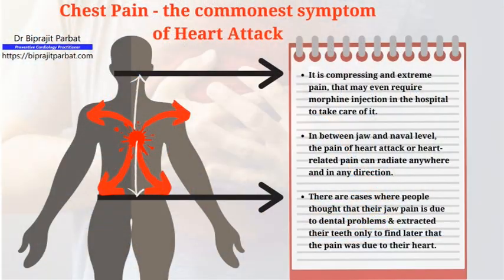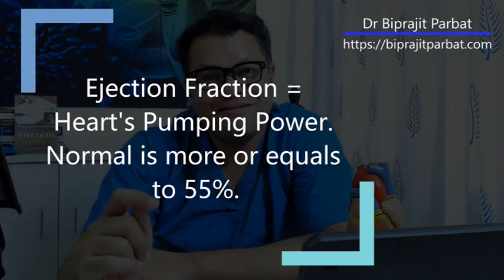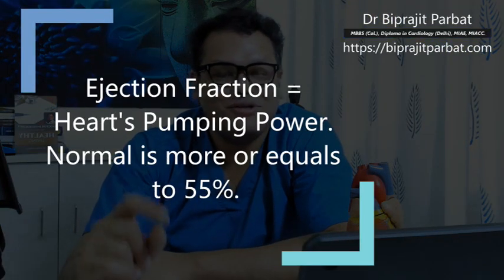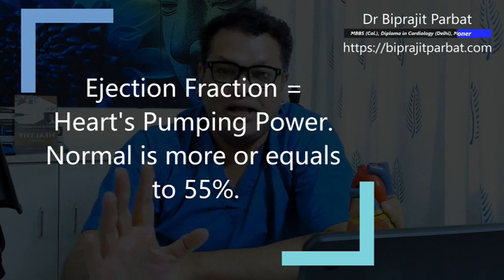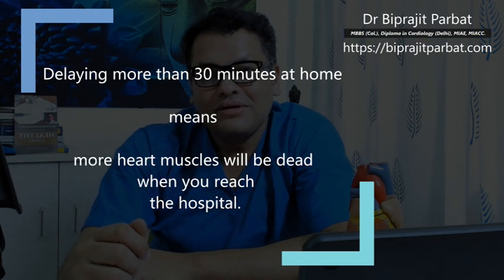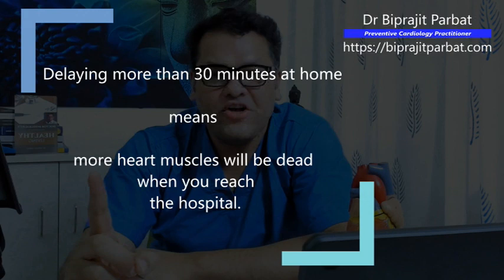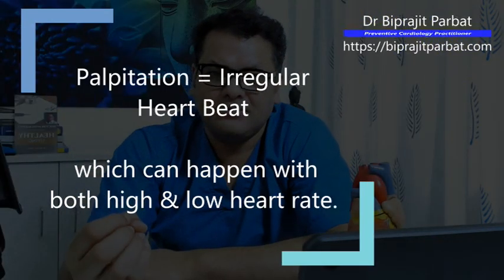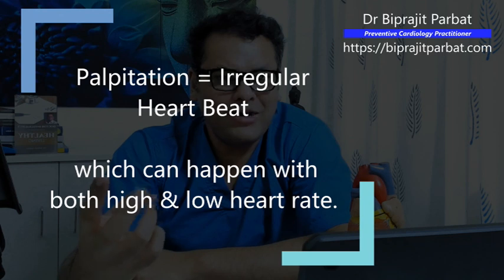THIS is what happens when you have a heart attack - WARNING!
Chest pain is the most common symptom of an acute heart attack.
It is usually explained as an aesthesis of squeezing pressure or constriction. Pain normally diversifies to the left arm and diversifies to the upper abdomen, back, right arm, neck, and lower jaw. Pain diversifying to the shoulder and right arm largely indicates an acute myocardial infarction, so do chest pain similar to a previous heart attack.

You can read more about heart attack symptoms and it's prevention from my book -

My book on healthy living -

You can read more heart & health related articles in my blog -

 The pain linked to myocardial infarction or heart attack is normally propagated, doesn’t change with positions, and lasts more than twenty minutes. It could also be manifested in unexplained anxiety, or the pain might be completely absent. Levine’s sign-in, in which an individual focalizes the chest pain by clenching one or both fists over their sternum, has definitively been said to predict cardiac chest pain. However, a related experimental study revealed it had a poor positive predictive value. Pain in individuals who have heart attack have varied intensities; in most cases, it is severe and in some individuals is intolerable.

Heart Attack pain may diminish when the physician meets the patients or persist for long until sufficient reperfusion. Both heart attack and angina pectoris pain come from nerve endings in ischemic or injured but not necrotic myocardium. Therefore, in incidences of heart attack, nerve fibers in an ischemic zone of myocardium within the central area of infarction cause pain when stimulated. The pain disappears wholly and instantly after the restoration of blood flow to the infarct region. Normally chest pain resulting from ischemia, be it myocardial infarction or unstable angina diminishes with the use of nitroglycerine.

Even after undergoing reperfusion, pain resistance may require immediate evaluation for acute reclusion of the culprit lesion. The knowledge that pain indicates ischemia instead of infarction facilitates the need for targeted anti-ischemic therapy and immediate reperfusion to relieve the ischemia, for which the pain is an indicator. This means that clinicians should not be complacent about ongoing cardiac pain in any case.

Other symptoms
Besides chest pain –
shortness of breath
fainting,
vomiting or nausea, and
sweating may also indicate a heart attack.